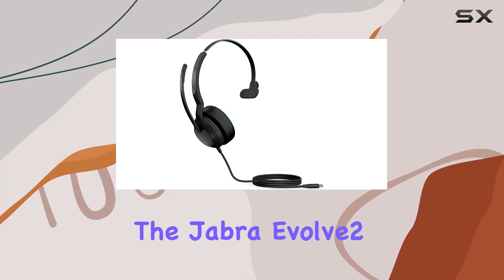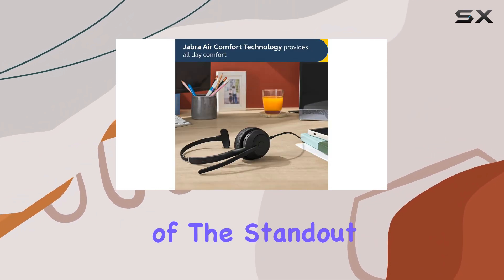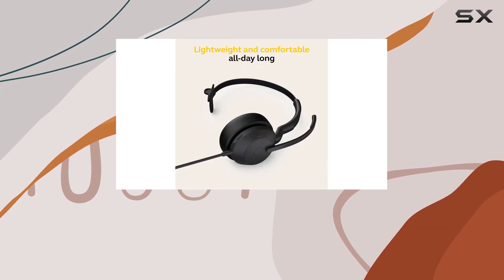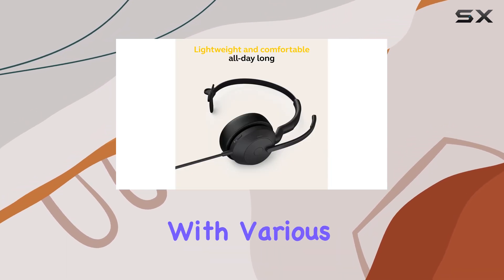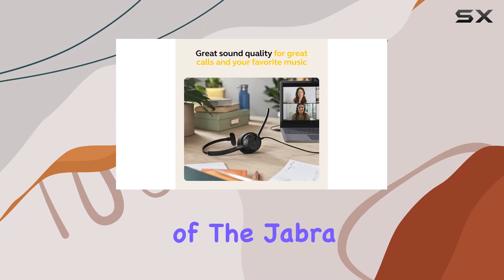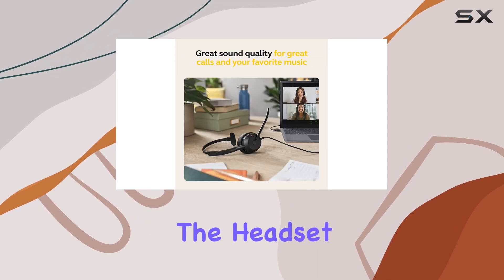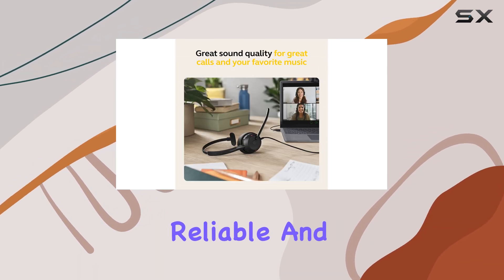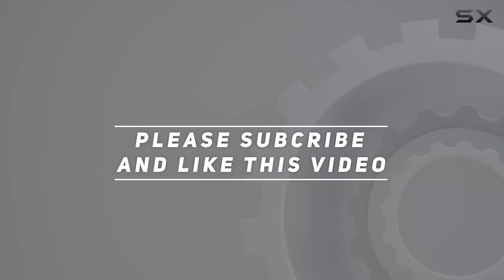Jabra Evolve2 50 Wired Mono Headset: Ultimate Comfort and Audio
0:00 Intro
0:07 Review

Things that we mentioned in this video:
Jabra Evolve2 50 Wired Mono : B0BS77NZ9Z